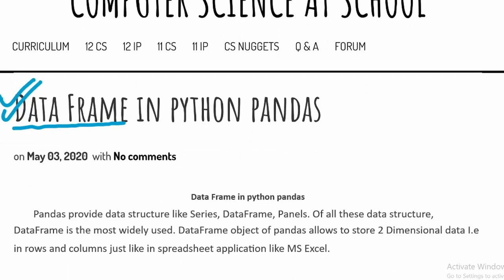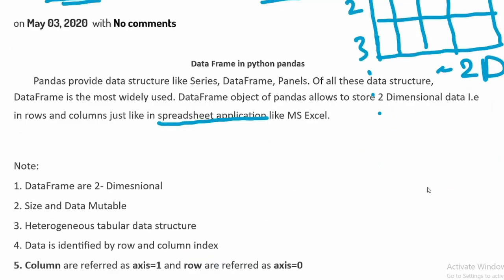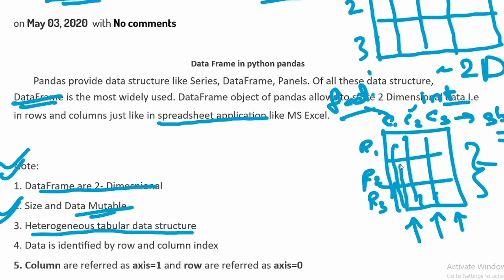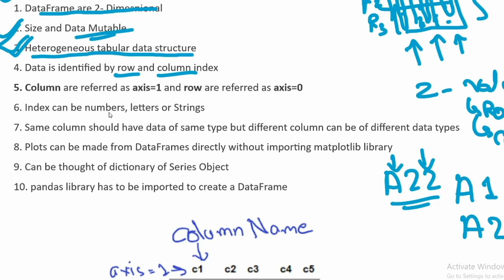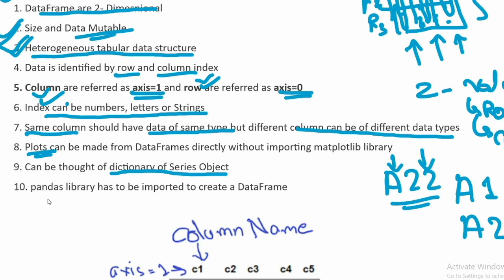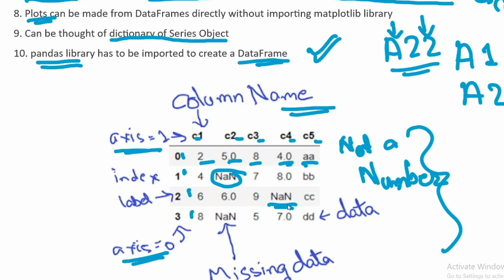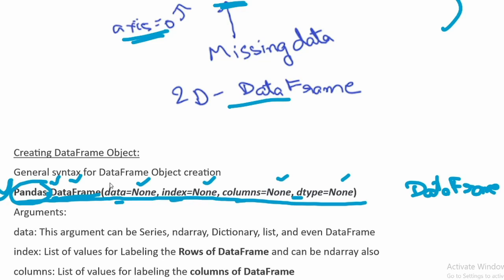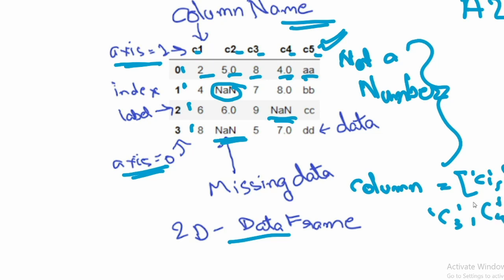2 - Introduction to DataFrame in python pandas